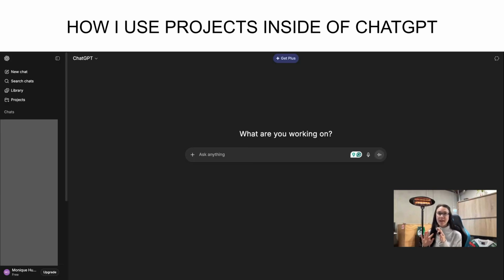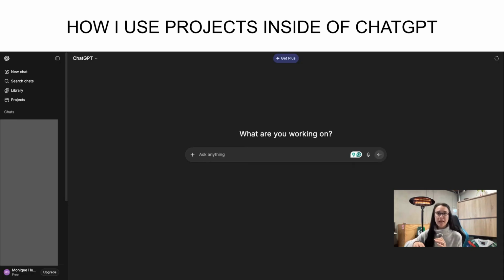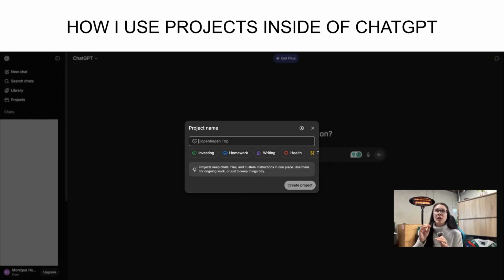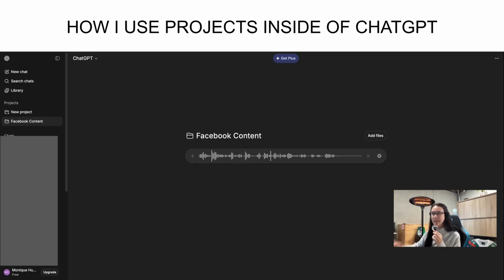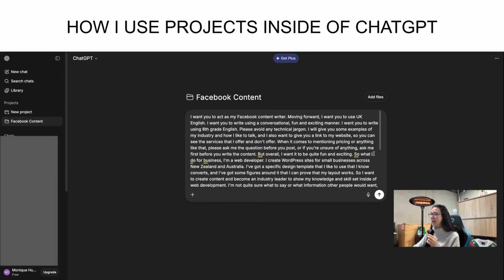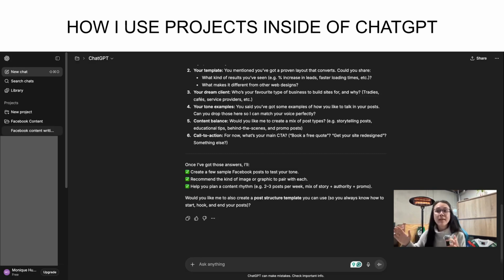How I use Projects In ChatGPT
Nobody's using ChatGPT Projects like THIS. Let me show you my method.

Most people use ChatGPT Projects the basic way, but I discovered a creative approach that completely transforms how ChatGPT responds to you. In this video, I'll walk you through my exact method for "training" a Project to understand YOUR specific needs and respond exactly how you want.

🎯 What You'll Learn:
How to set up a ChatGPT Project the RIGHT way
My unique method for "training" ChatGPT to respond how YOU want
Real example: Creating a Facebook-focused Project from scratch
How to save hours by never repeating instructions again
Why this approach works better than standard prompting

💡 Why This Method Works:
Instead of repeating yourself in every conversation, you teach ChatGPT once, and it remembers your preferences, tone, and requirements forever. This approach turns ChatGPT into a truly personalised AI assistant.